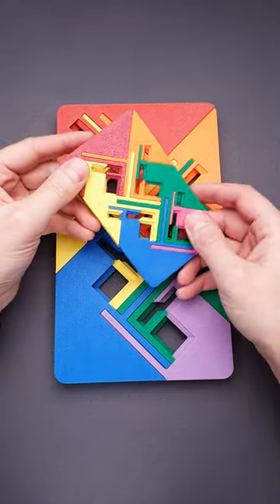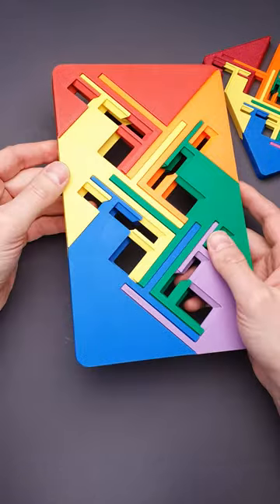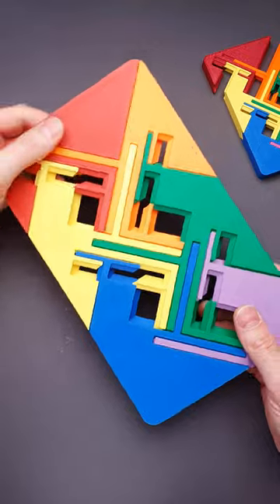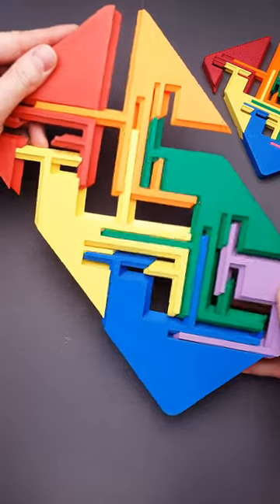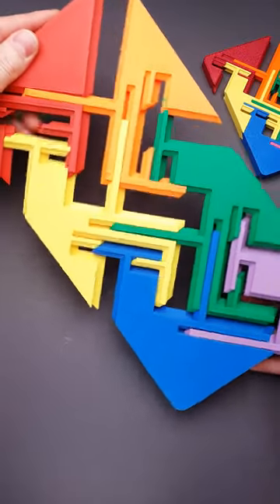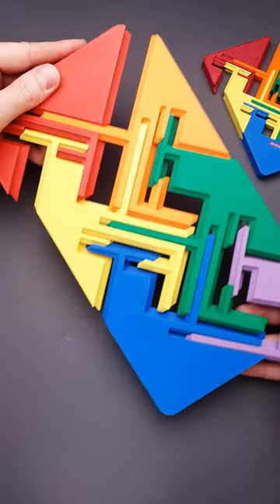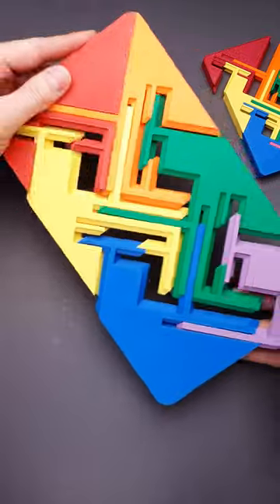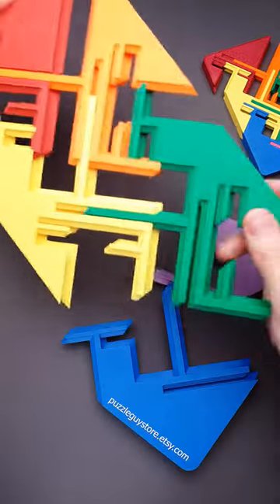The Ginormous Zigguflat puzzle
The Ginormous Zigguflat puzzle is available in my ETSY store - puzzleguystore.etsy.com Active link in my profile